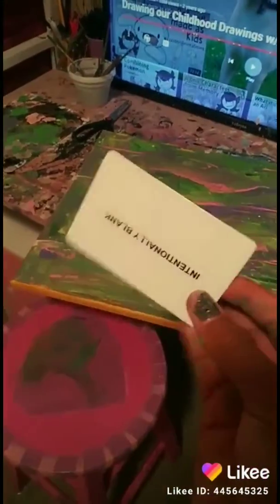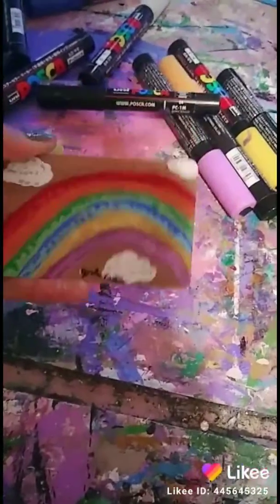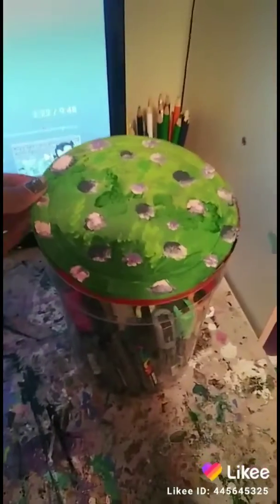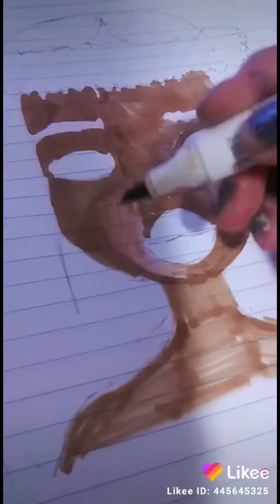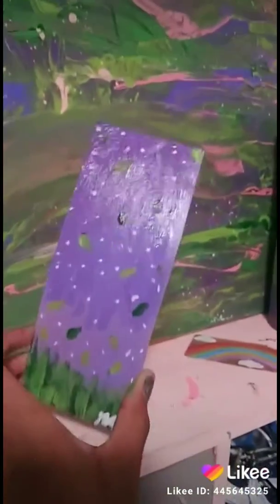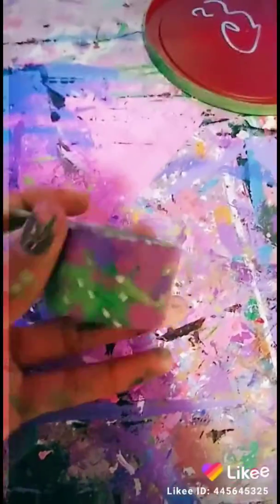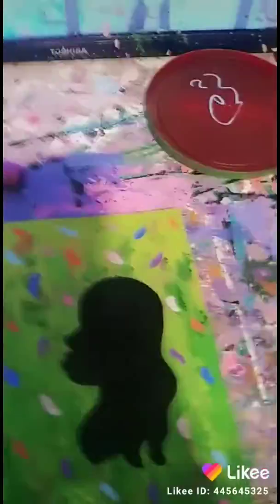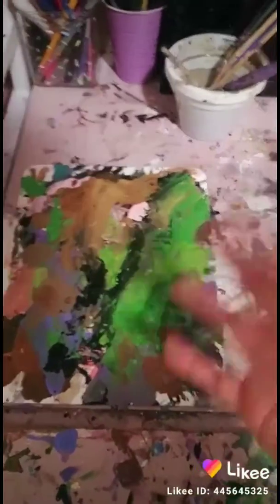(Sort of) Pulling an all nighter.........Because i want to 😁 Plus painting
Hey guys! I pulled an all nighter. This probably isnt techinically an all nighter because i didnt go from where i started tge first time, to where i ended the challenge if that makes any sense. So i started at 1:56 and stopped at 7:00 in the morning instead of stopping at 1:56 the next day. Sooooooo i failed😞 But it was fun!!👍😁